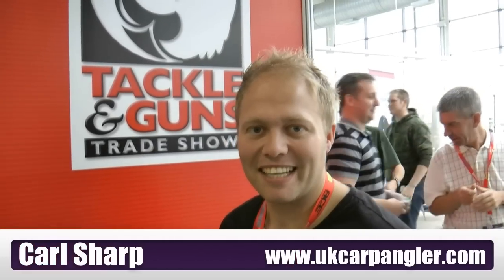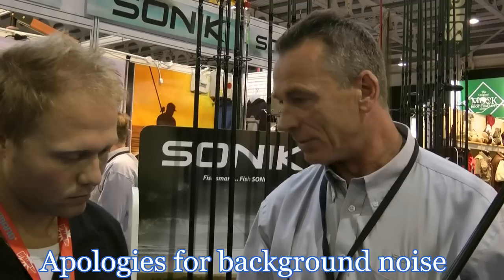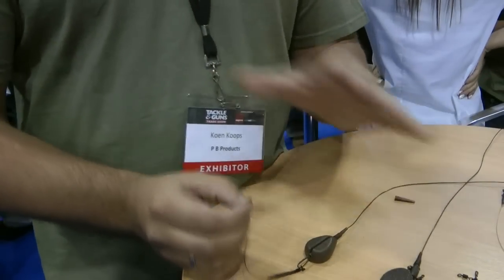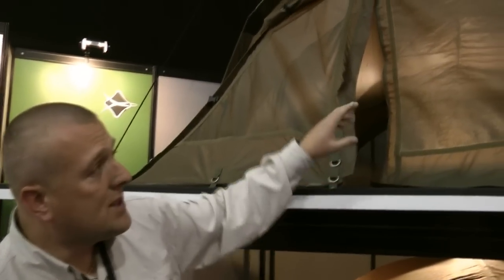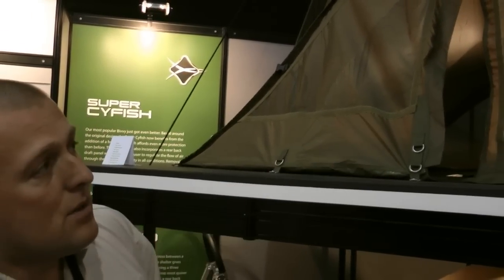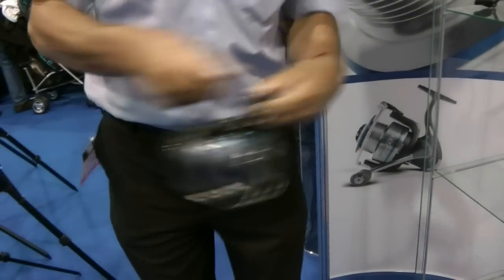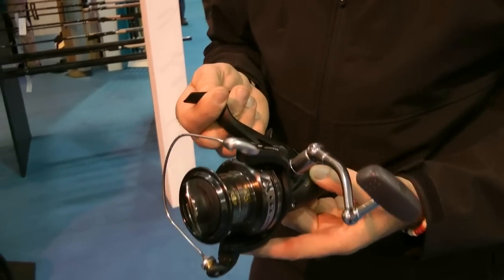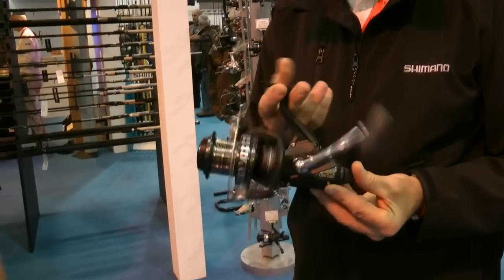Tackle And Gun 2011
We take a look at some of the products on offer for 2012